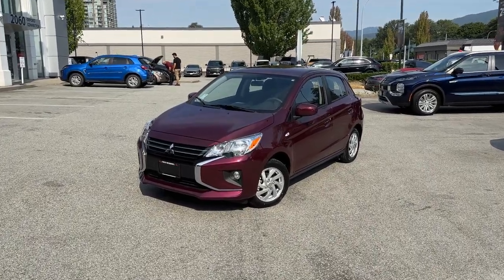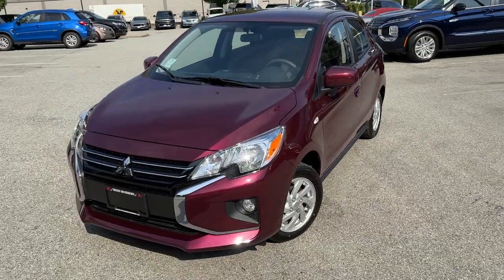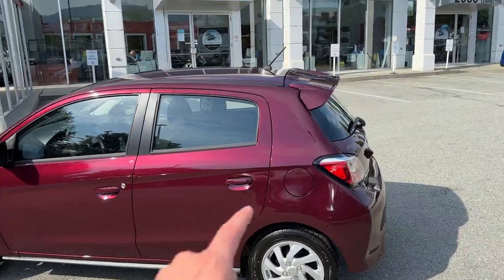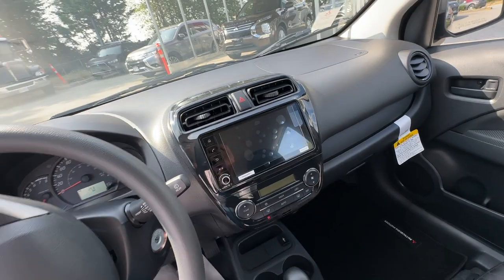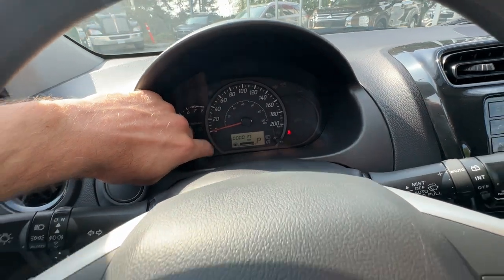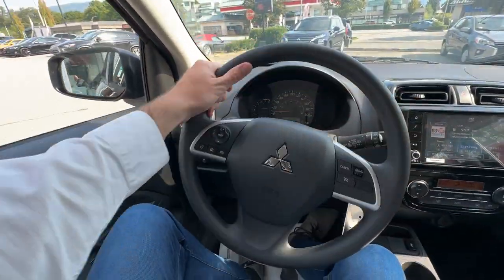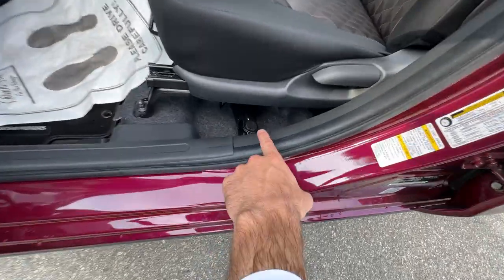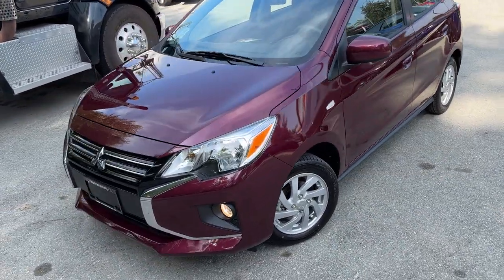WINE RED - Mitsubishi Mirage 2023 hatchback review!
Let's check out this Sapphire Blue, 2023 Mitsubishi Mirage SE hatchback. Canadian spec! Great looking little car!